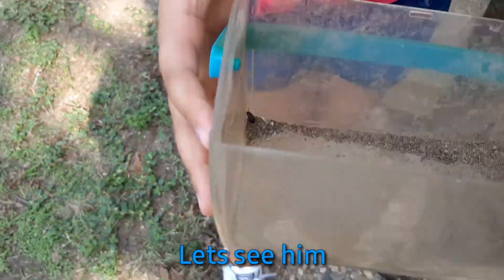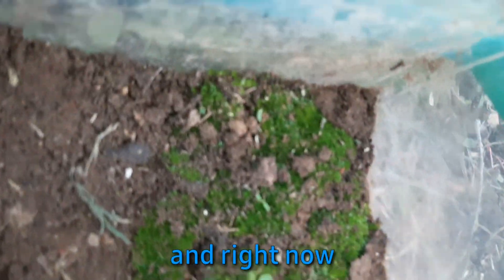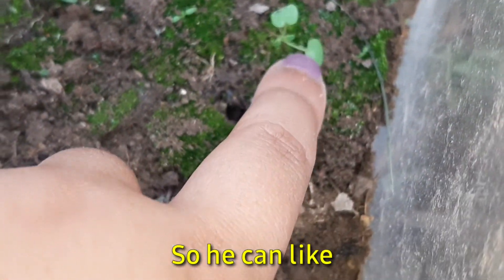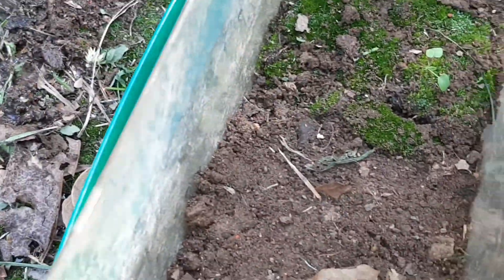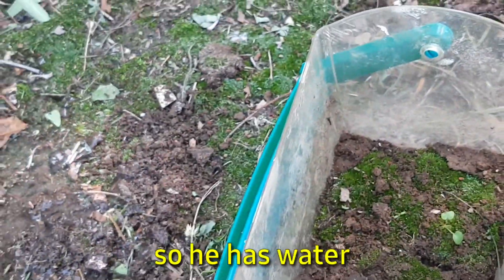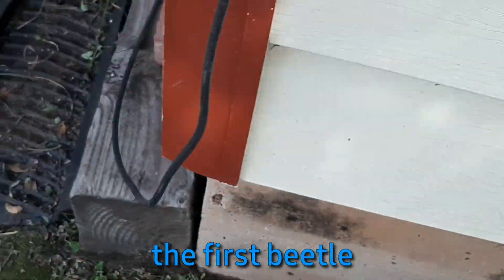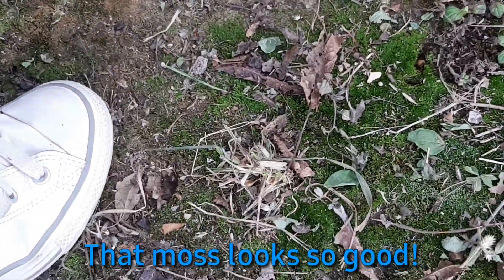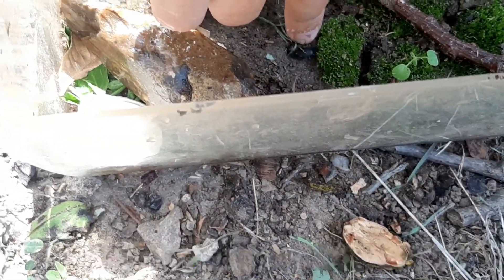Catching Beetles Outside | Ava, Mila and Jericho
Today in this video Ava and Mila will be catching some beetles and making a habitat. Jericho will pop in the video sometimes but the main stars of this video are Ava and Mila. We hope you all enjoy!

⬇️Today's video features:⬇️
Ava- Blue writing
Mila - Yellow writing
Jericho - Teal/Light blue writing

⬇️Channel Description⬇️
Hello and welcome to the Fearless 4. We have 4 members Ava, Mila, Jericho and Gia. The main content you will see on this channel are vlogs. We all love vlogging! But rarely you'll see other types of videos. Such as gaming, pets, YouTube shorts, skits, tutorials and more to come. ALL of our videos are ALWAYS handcrafted to perfection to ensure YOU have the best time viewing them. With that all out of the way, here's our members

Ava- She is the main cameraman and edits all of the videos. She also manages the channel and manages the Fearless 4 TikTok account. She's the oldest and 13. Her text color in videos is blue.
Mila- She is the 2nd cameraman. She appears in most of the videos. Her text color in videos is yellow.
Jericho- He will appear in some of the videos and he is Mila's brother. His text color in videos is teal/light blue.
Gia- She is the youngest and 6 years old. She will appear in some of the videos. Her text color in videos is pink.

Goodbye and remember... stay FEARLESS!